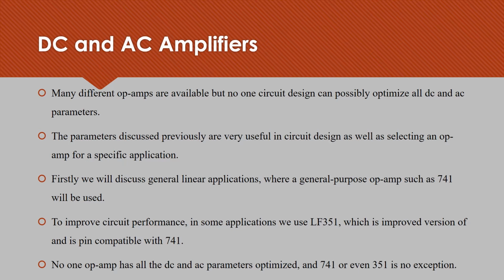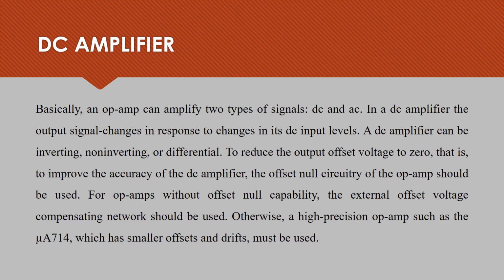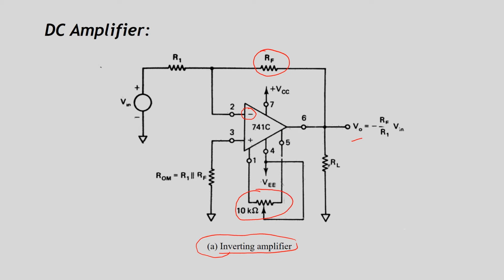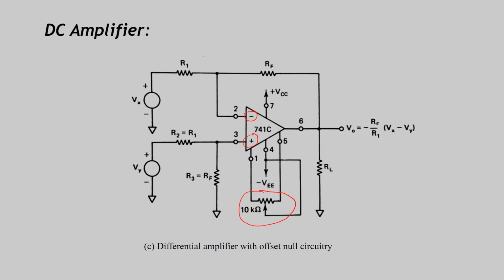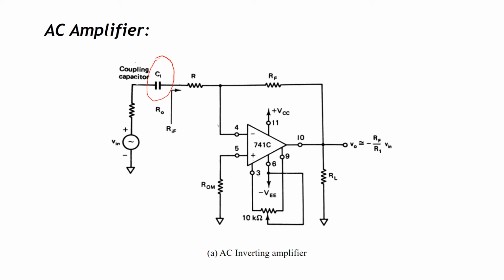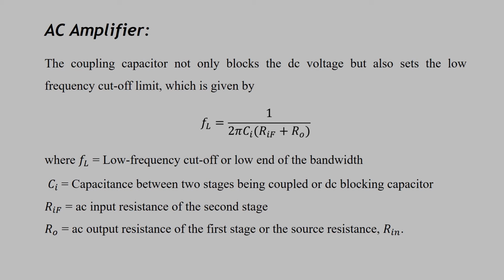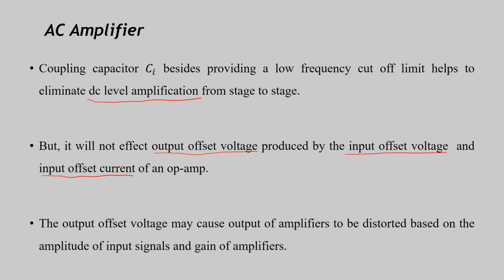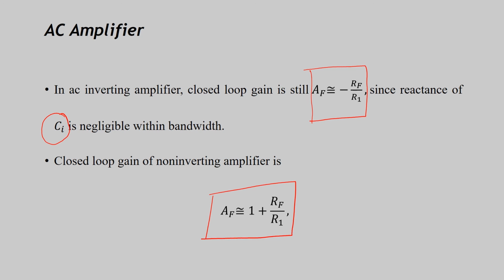L-4.1 AC and DC Amplifiers